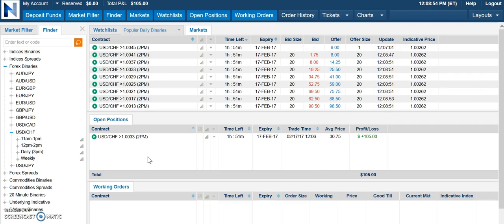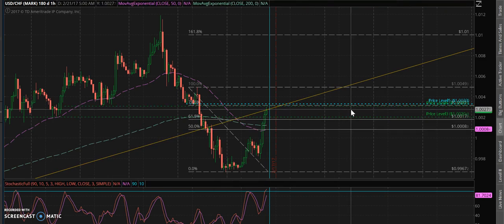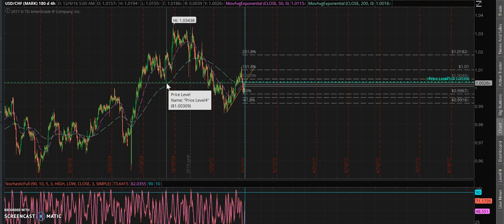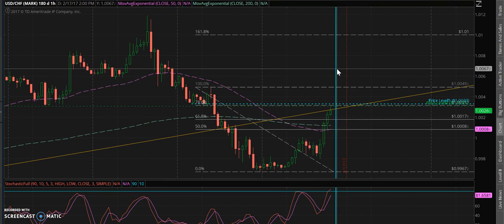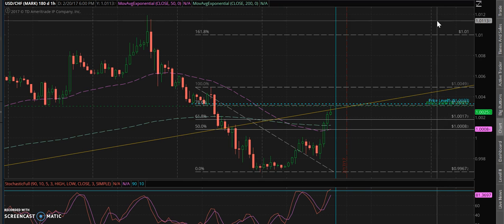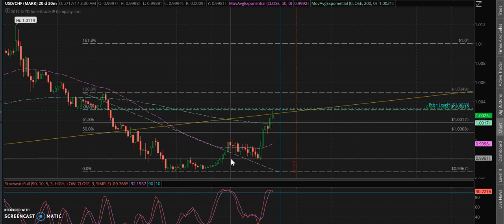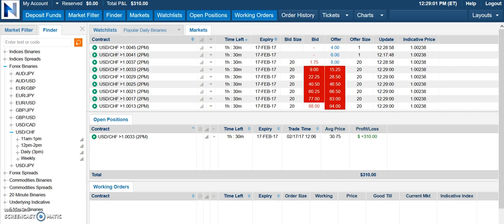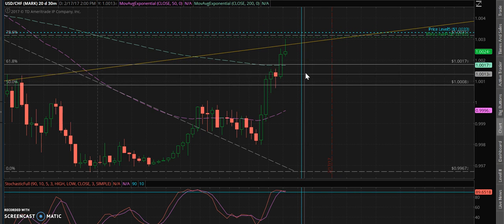USDCHF Live Trade - Nadex